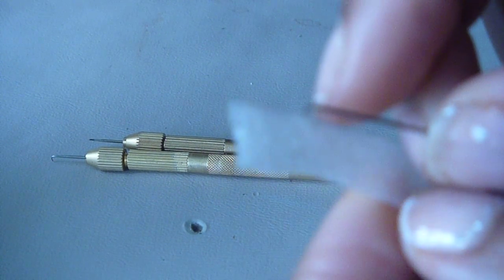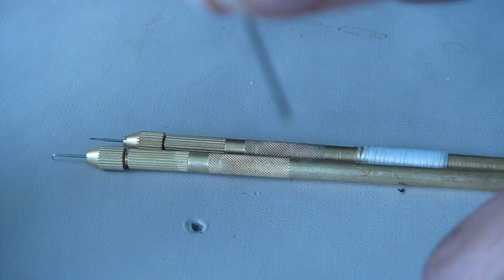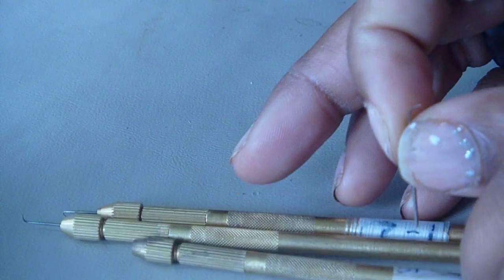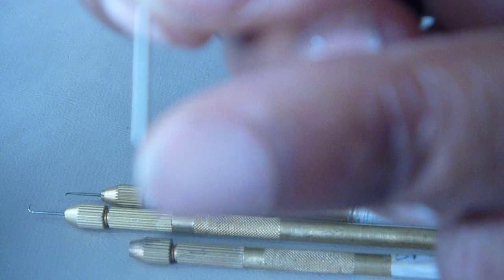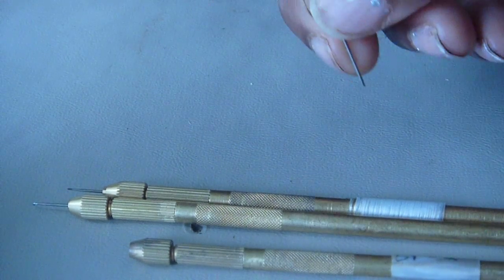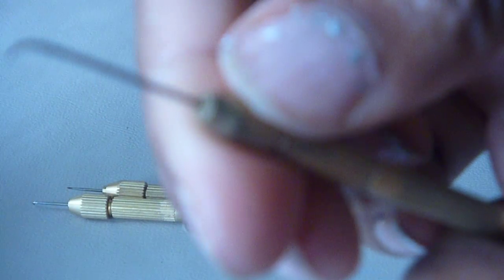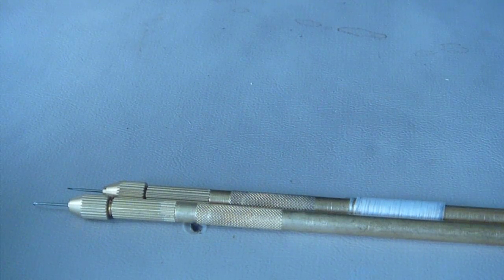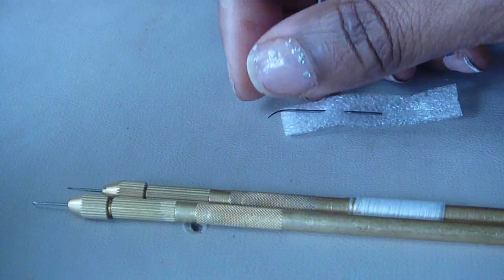JAMESGIRL37 QUICK TIP GERMAN NEEDLES AND ASIAN HOLDER HAIR VENTILATING